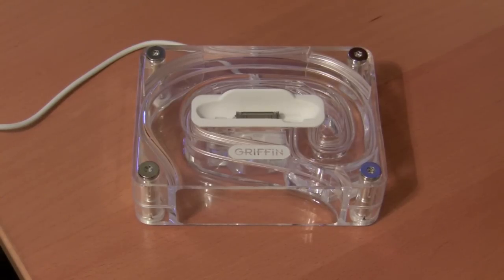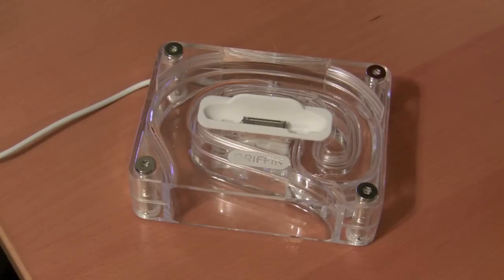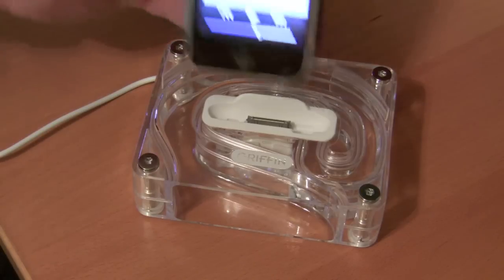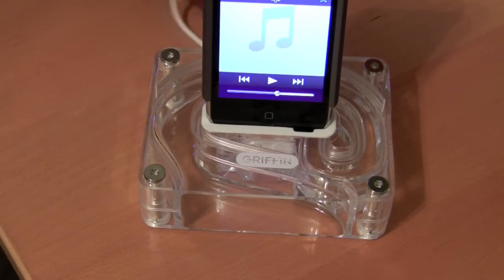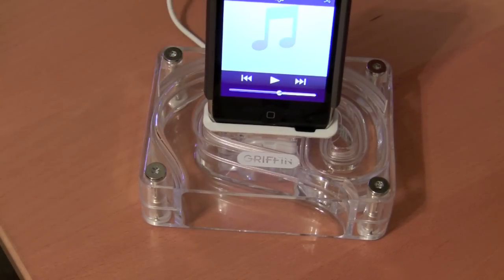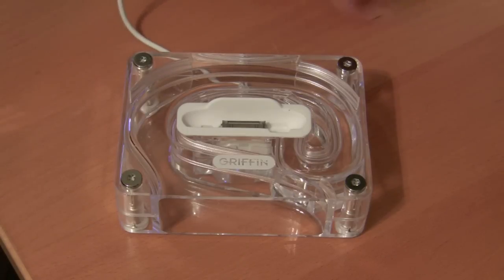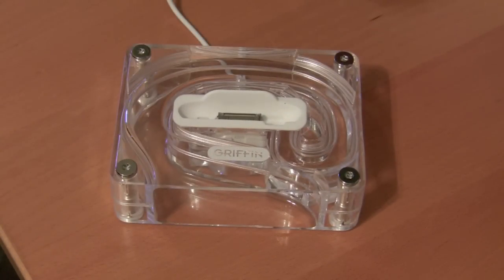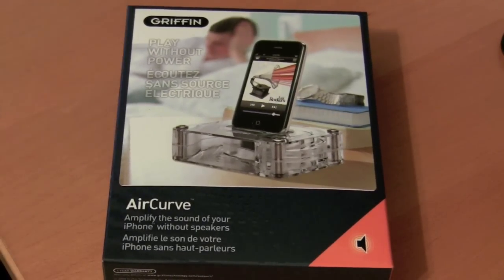Griffin Air Curve for iPhone 3g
This is a great product if you're unable to have a powered sound dock. This should primarily be used for a charging station, or for when you're unable to have a powered sound dock like when you're camping, or just on the road.